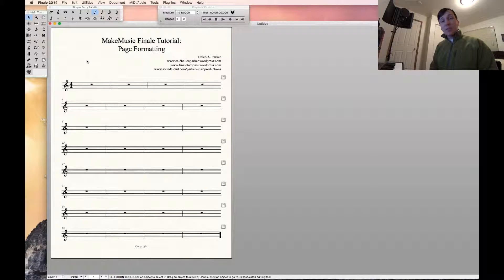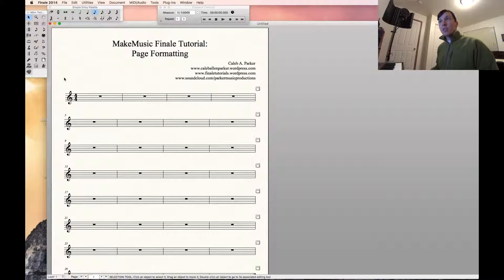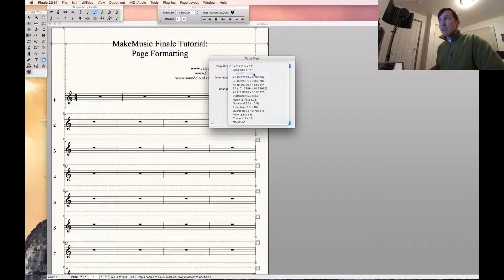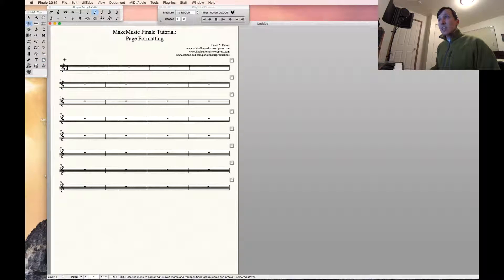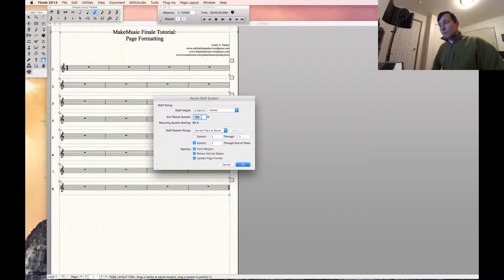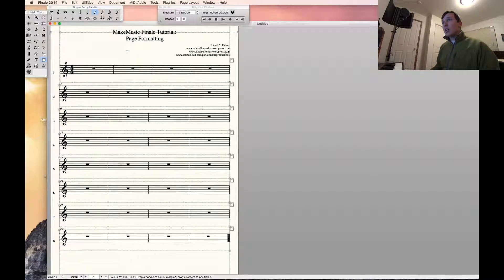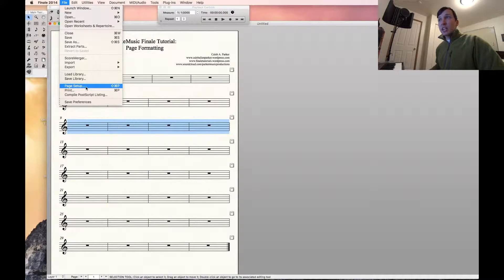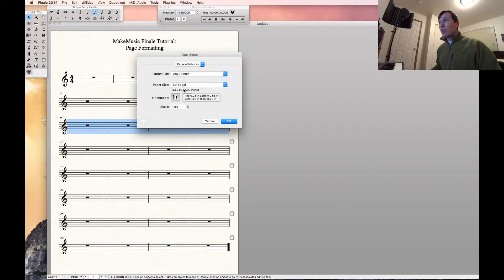MakeMusic Finale Tutorial: Page Formatting and Printing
Having trouble with page formatting/printing in Finale? This tutorial will clear your confusion!